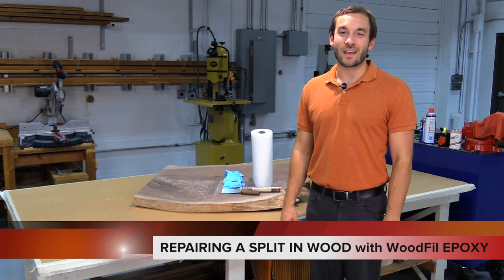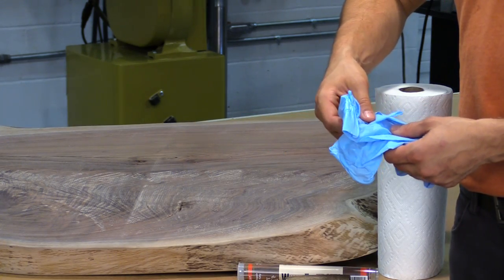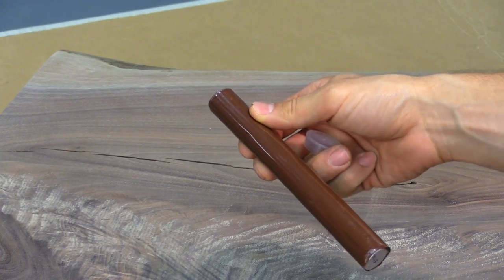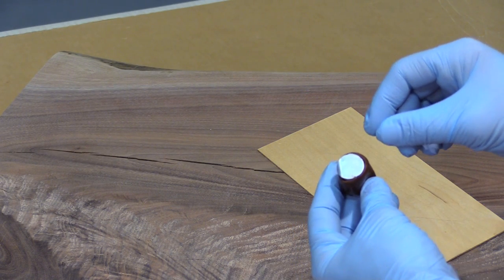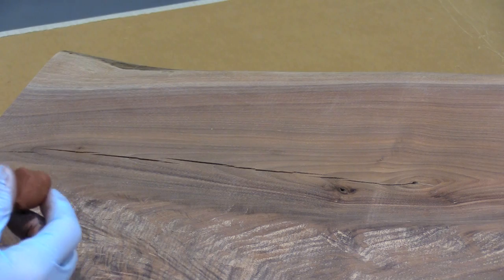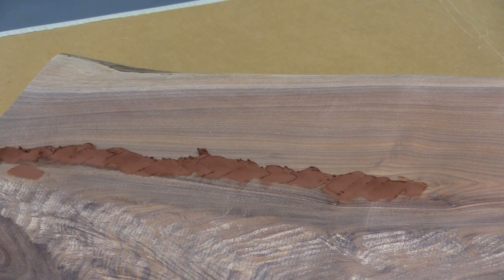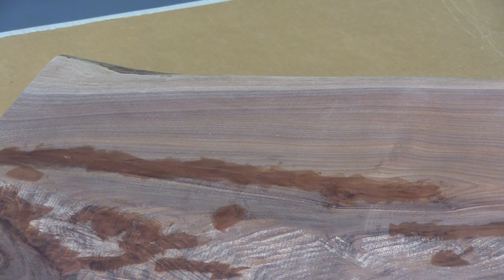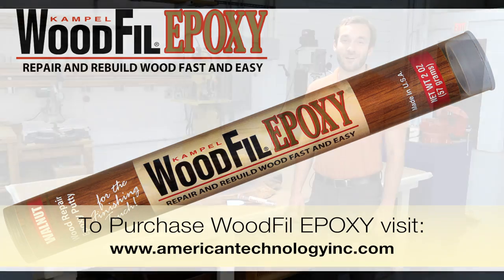How to Repair a Crack or Split in Wood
In this video we explain how to use our product WoodFil EPOXY to repair Cracks and Splits in wood working projects.  WoodFil EPOXY is an easy to use 2 part hand-mixable Epoxy that is great for all types of repairs in wood.  It comes in 6 standard colors as well as white.  Separate colors can be mixed together to get the match that you want.